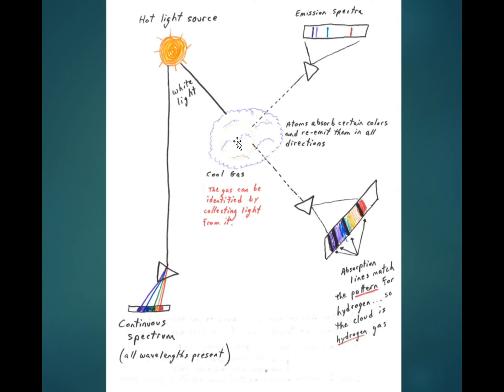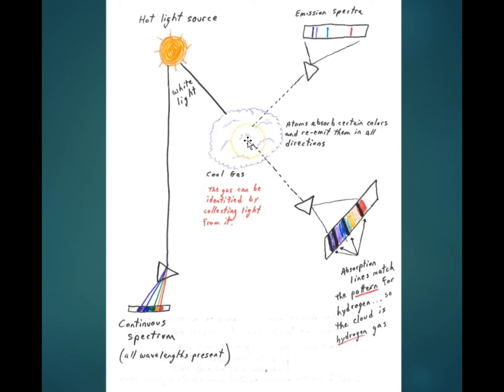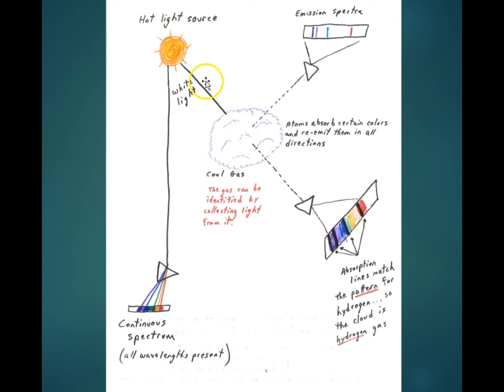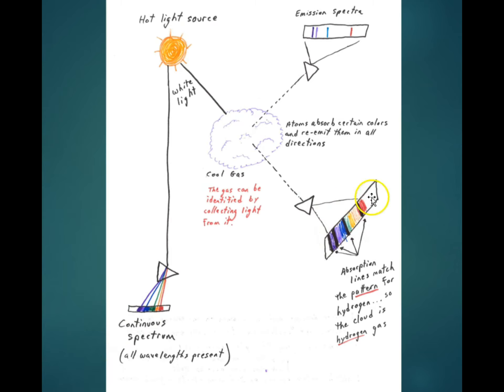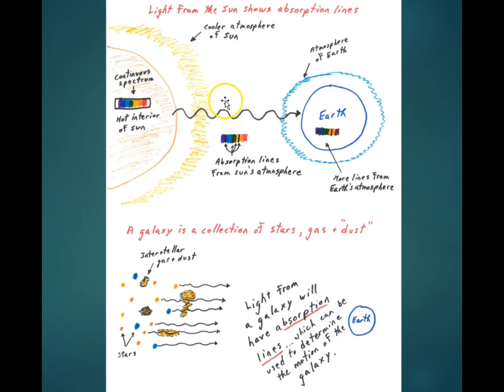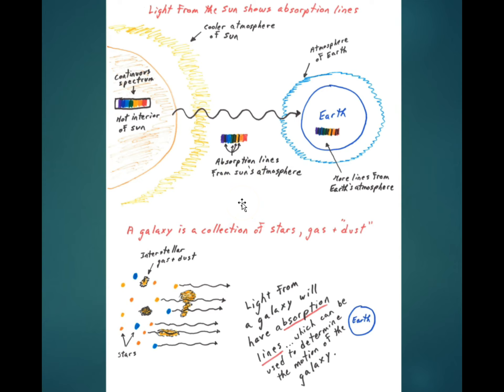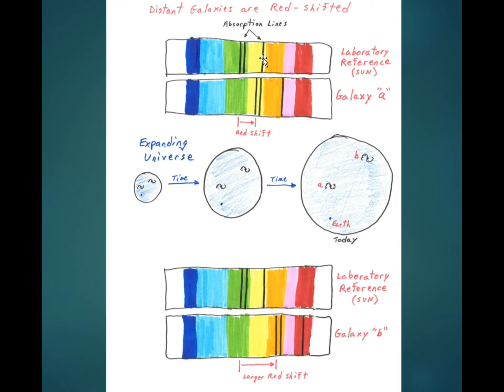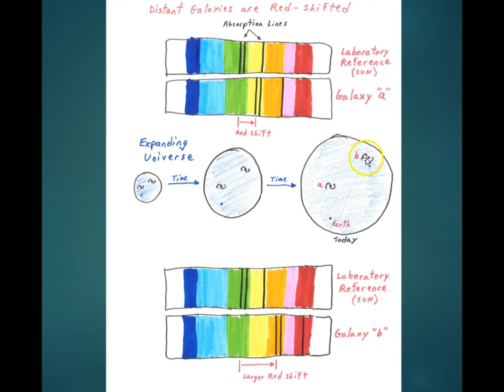Atoms and light: Red shift